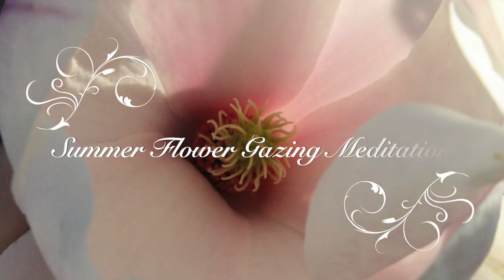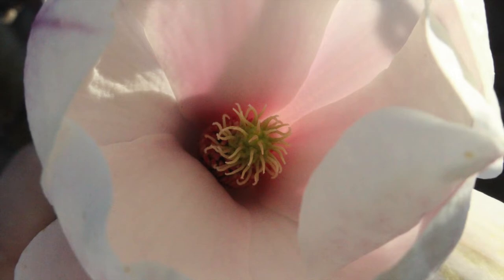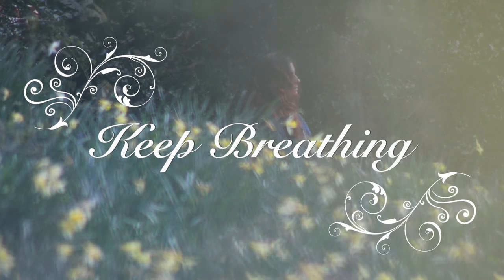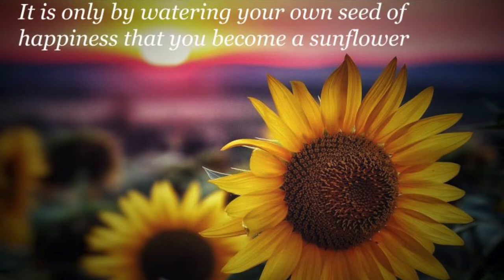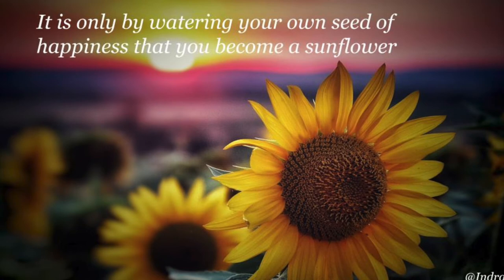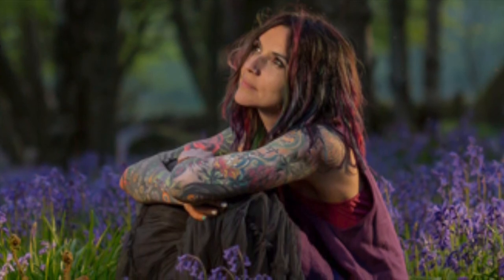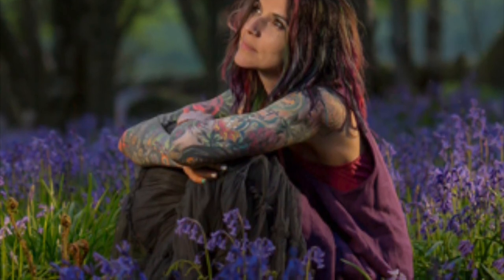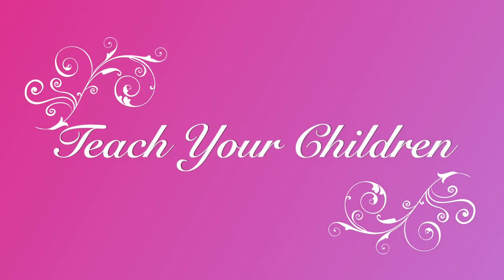Summer Flower Gazing Meditation - A Creative Way to Focus Your Will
Tratakam is a traditional yoga meditation practice used to bring focus to the mind, clear the thoughts and purify the eyes.

It’s a wonderful practice if you suffer from an over active mind or any eye disorders.

Traditionally done with a candle flame, a yantra or your Guru’s eyes.
But in this meditation i’m asking you to get creative with nature to help support with focusing your will.

Please feel free to take more time over the meditation as you practice regularly.

I have kept it short for beginners, because at first this kind of practice can cause irritation as it requires focus and stillness.

Begin slow and strengthen your will.

In no time at all your busy mind will be relaxed, peaceful and calm.

- Indra x